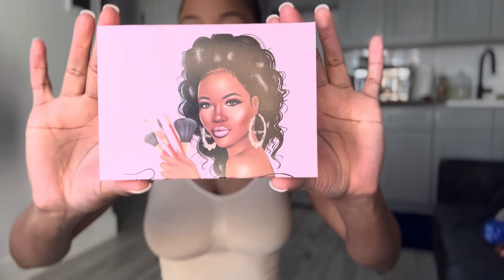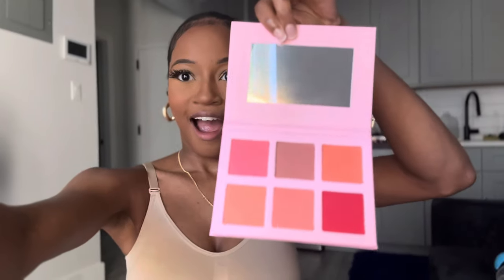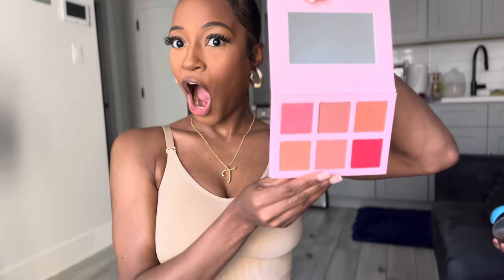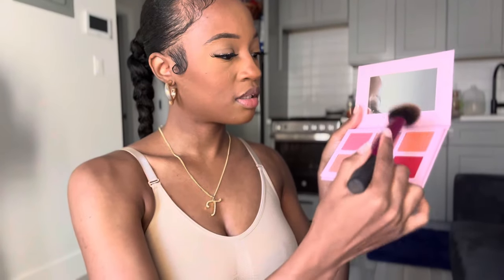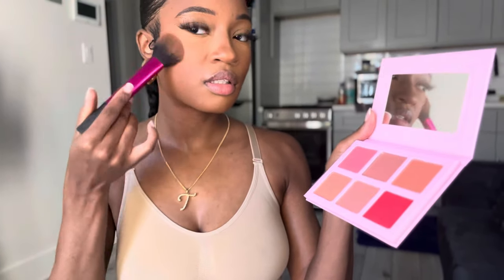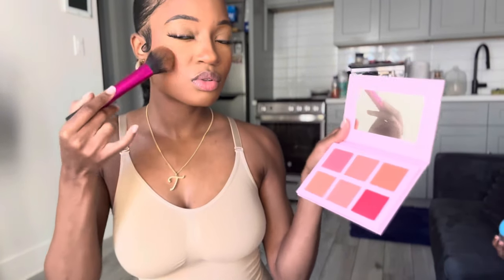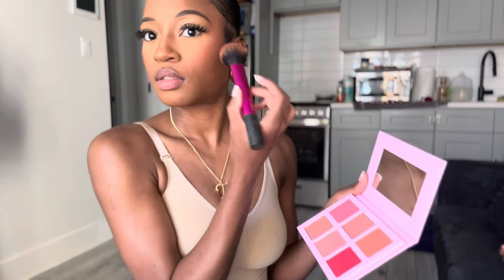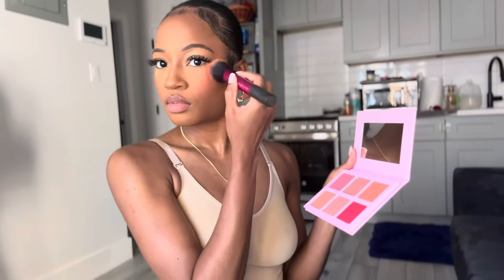🍁Fall🍁 Makeup Trending Looks | Makeup Tutorial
Hi, Beautiful ! In today’s video I’m sharing my updated makeup routine. And Glimpse of my new cosmetics line “Spot Beauty Cosmetics” Dropping 10/25/2024 This is my signature Fall flawless makeup slay. All makeup products are listed and linked below. Brushes are listed, as well. I hope you enjoy!

Hydration Toner
Cream
Theyers Toner Spray
Elf hydro grip primer

Concealers
Maybelinne: mayblinne eraser corrector medium // Tan
Elf hydrating camo concealer chestnut
And beige

Contour palate :

Maybelinne fit me press powered “ Golden”

Setting Spray:
Elf matte finish

Blush:
SPOT BEAUTY COSMETICS ROSE FROM HARLEM BLUSH
Elf : camo bright pink

Setting Powder:

O/Z Tan

Brushes
Real technique
Puffer blender
RT 200
RT 258
RT 402
Deluxe crease brush

Lashes: Wispy kiss lashes